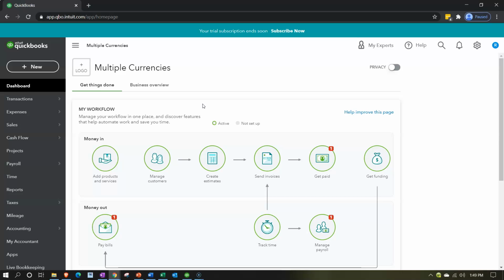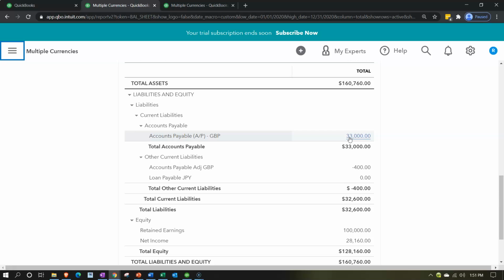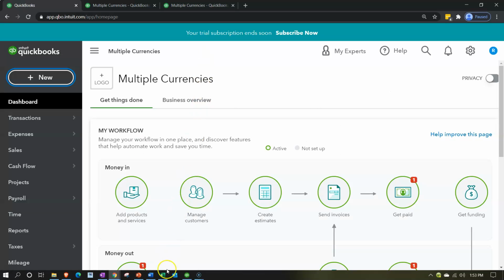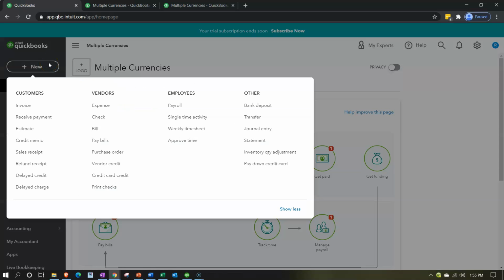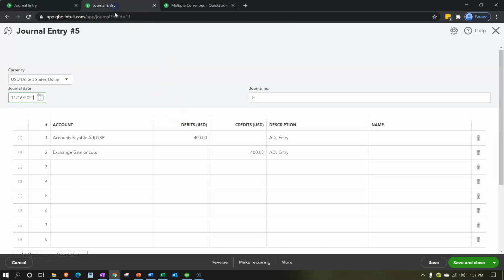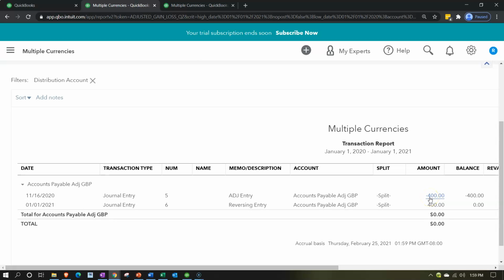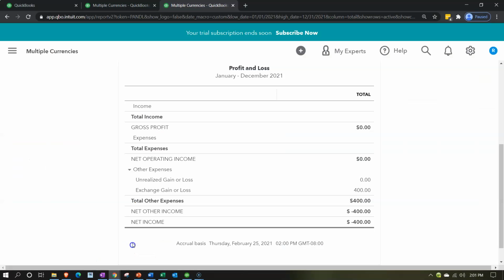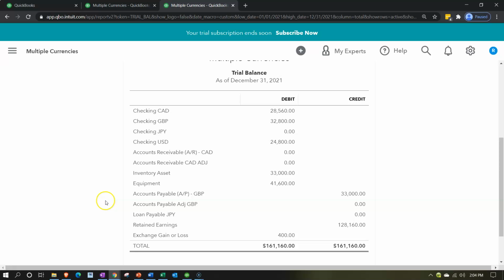QuickBooks Online 2021 Multiple Currencies Accounts Payable Reversing Entry 1385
Multiple Currencies Accounts Payable Reversing Entry